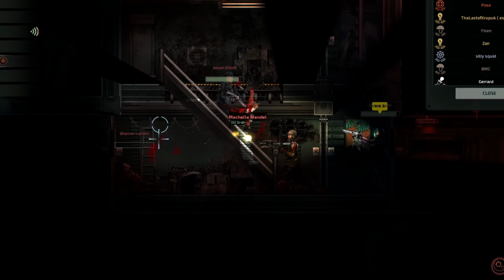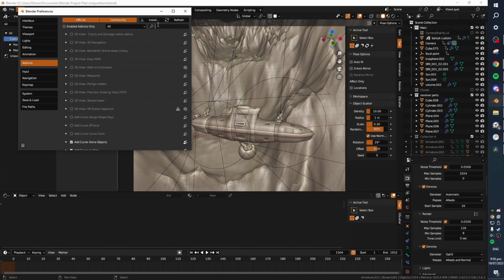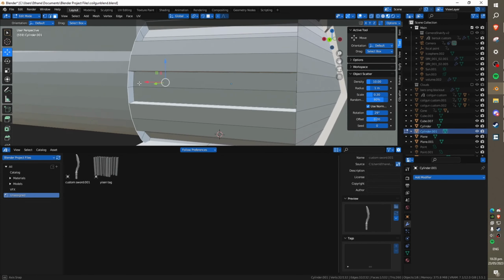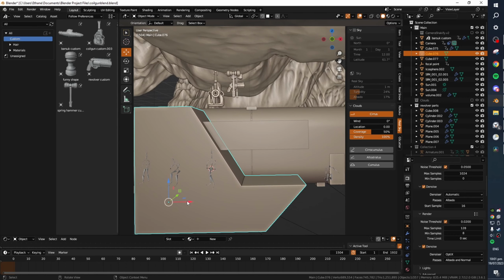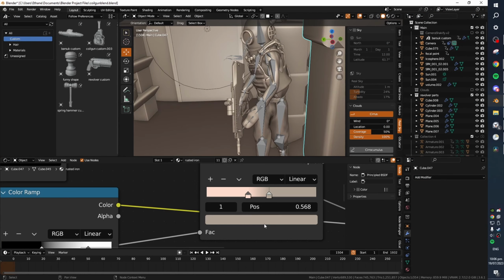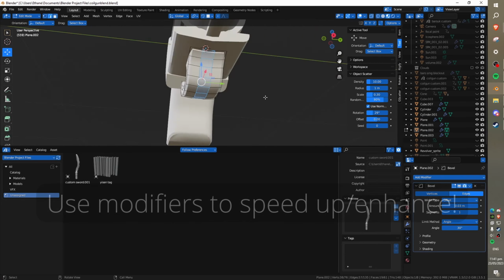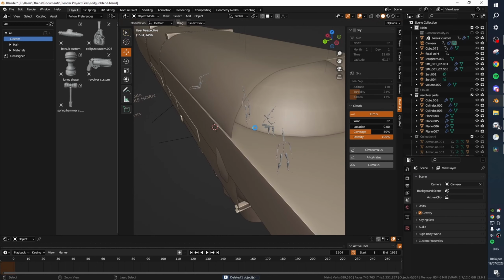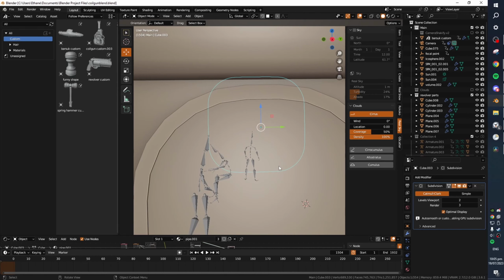Turning 2D Art Into 3D With Blender | 5 Beginner Tips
5 great (beginner level) tips for how to turn 2D game art into 3D using the free modelling software Blender!
In this video I go over a bunch of methods I use to very quickly recreate 2d art assets inside Blender as 3d models for use in a multitude of projects, such as a short film like the one I am working on currently! Hope you find this 2D art to 3d art workflow interesting or useful, and good luck with your modelling!

My discord server (let me know if this link expires or something)